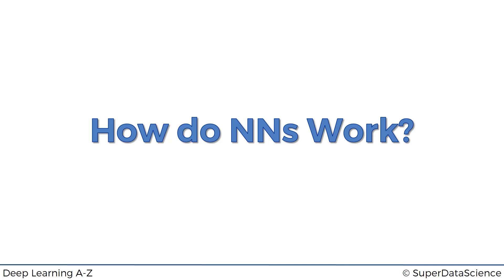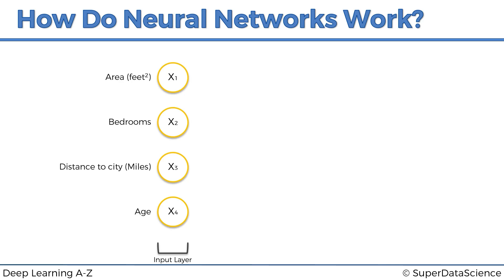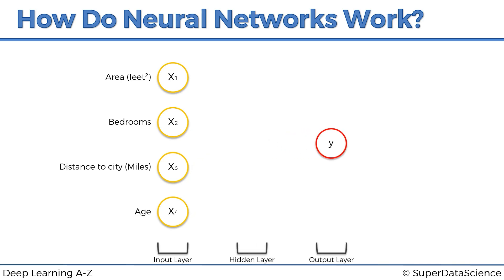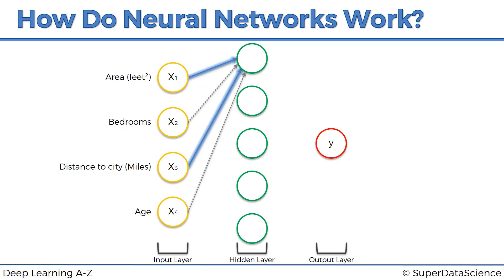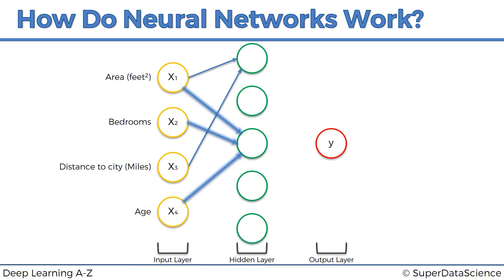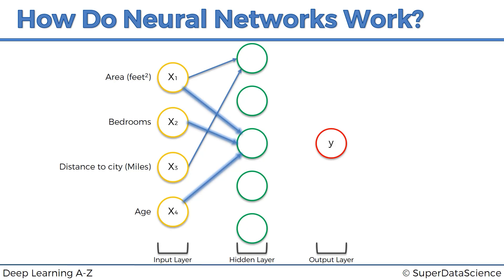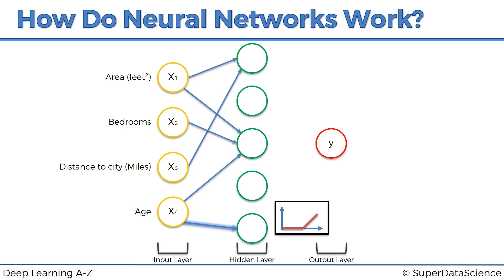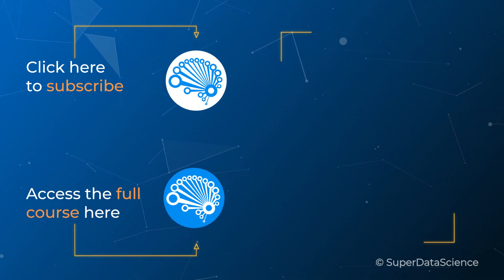Deep Learning Simplified: How NEURAL NETWORKS Work? [Real-World Example]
Discover how neural networks work and their incredible power, in this deep dive into how they work, using a real-world example of property valuation. This tutorial walks you through the basics of neural networks, focusing on how input parameters like area, number of bedrooms, and distance to the city influence property prices. You'll learn about the crucial role of hidden layers, which add flexibility and accuracy to predictions. Perfect for beginners, this video demystifies the complex world of deep learning and shows you how neural networks can revolutionize fields like real estate.

In this video, you can learn the following:
- Basics of Neural Networks: An introduction to how neural networks are structured and the fundamental concepts involved in their operation.
- Application of Neural Networks: A practical example of how a neural network can be applied to real-world scenarios, specifically in property valuation.
- Understanding Input and Output Layers: How different input parameters (like area, number of bedrooms, distance to the city, and property age) contribute to the output (property price) in a neural network.
- Role of Hidden Layers: The importance of hidden layers in a neural network, how they add flexibility and accuracy, and how they differentiate neural networks from other machine learning algorithms.
- Neuron Functions: How individual neurons within the hidden layers focus on specific combinations of input parameters and how they influence the final output.
- Intuitive Understanding of Neural Networks: The video provides intuitive examples and analogies to help you grasp how neural networks "think" and make predictions.
- Real-World Application: Insight into how neural networks can be used in real estate for property valuation, showing the practical benefits of this technology in business.
- Deep Learning Principles: Understanding the principles behind deep learning and how neural networks are a powerful tool for making predictions based on data.